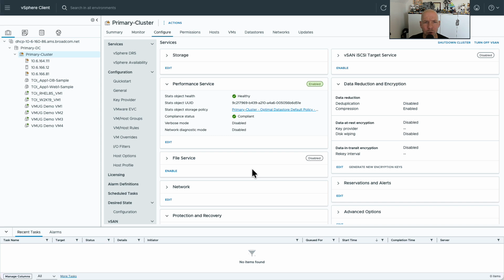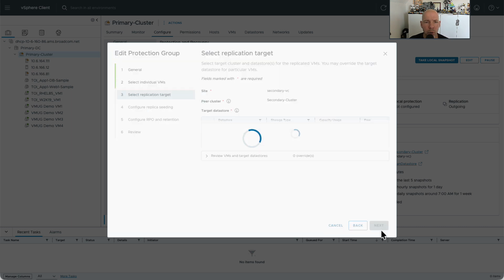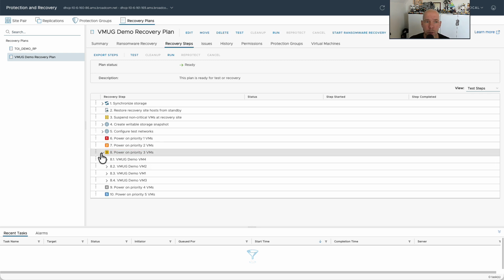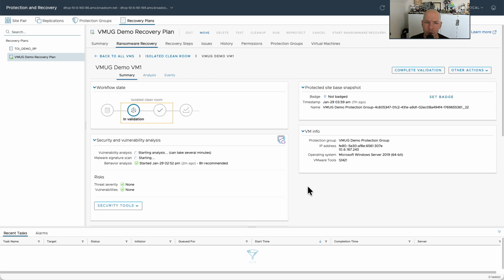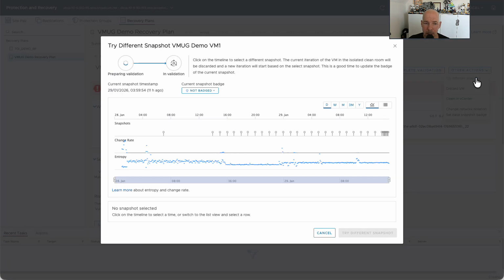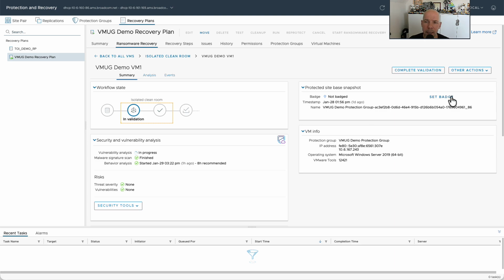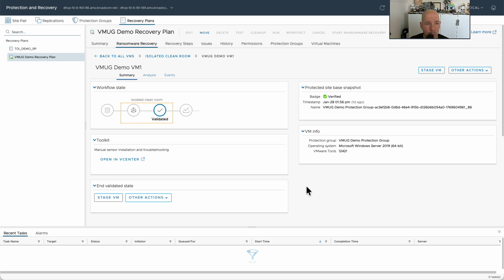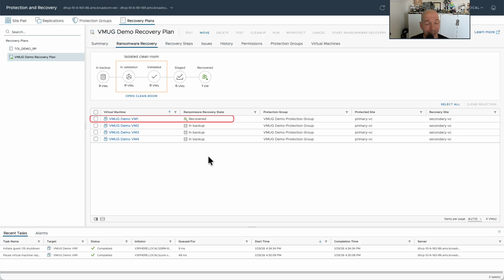Recovering from a ransomware attack with VCF Protection and Recovery 9.1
VMware Live Recovery (or as it is called these days,  VCF Protection and Recovery) provides a mechanism for both Disaster Recovery as well as Ransomware Recovery. In this demo I show you how you can recover a VM after an attack, while making sure that the data you restore is clean! Not only does the UI provide insights in which point in time snapshot to use, there's also integration with Carbon Black or CrowdStrike to scan the data and do a behaviour analysis. I love it!